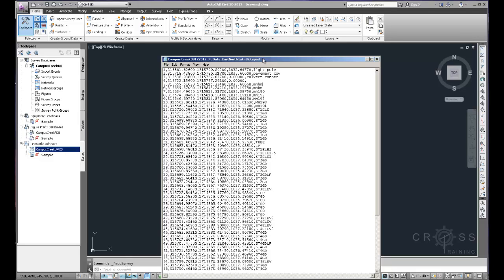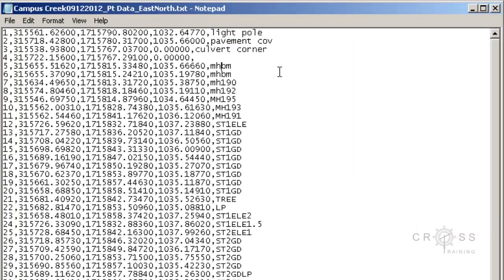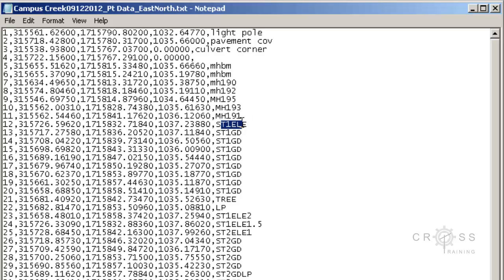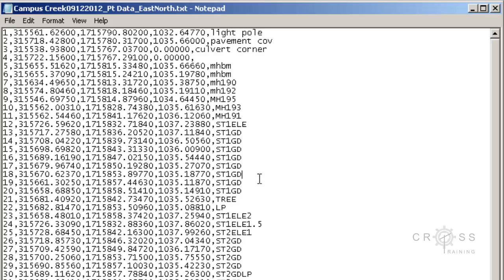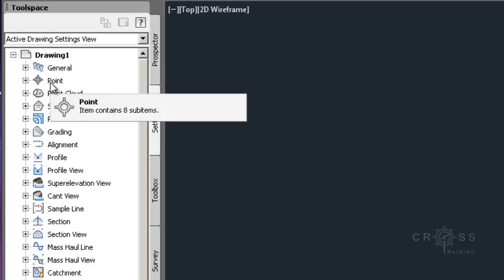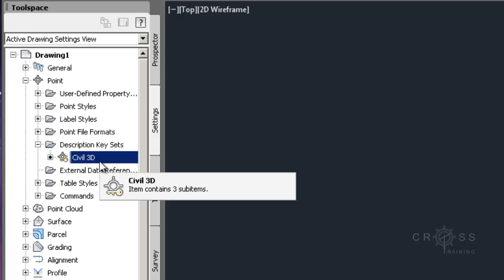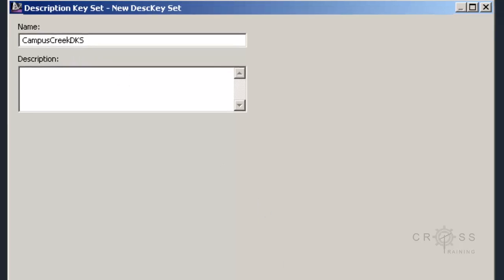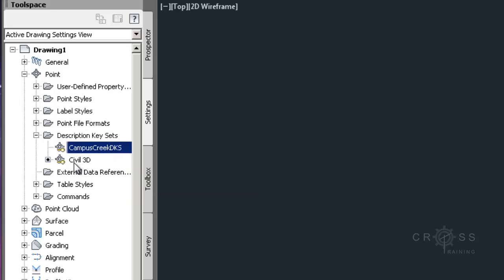Create New Description Key Set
How to create new Description Key Sets.